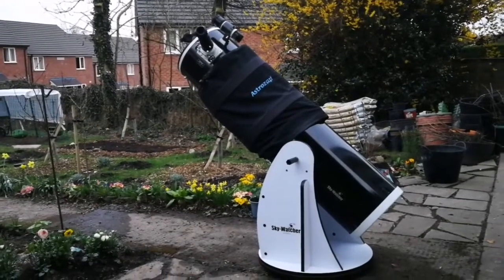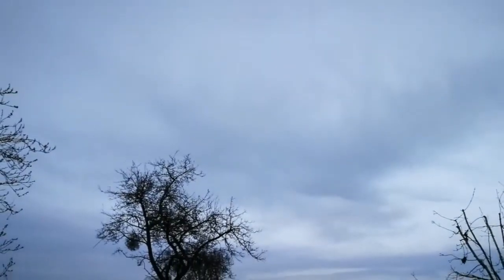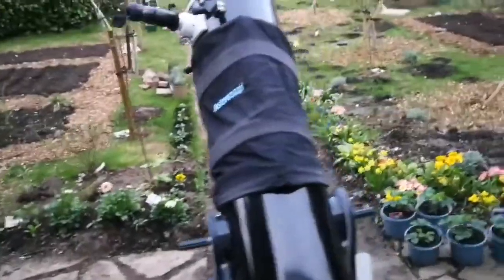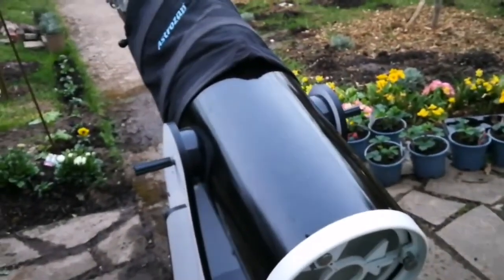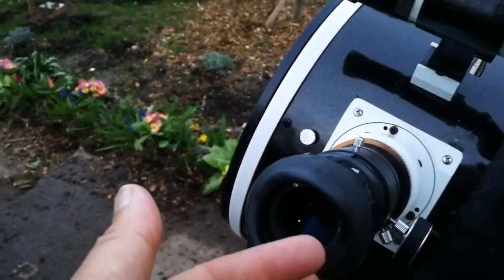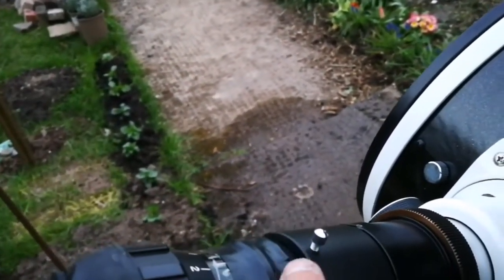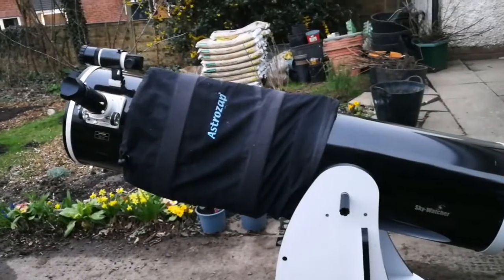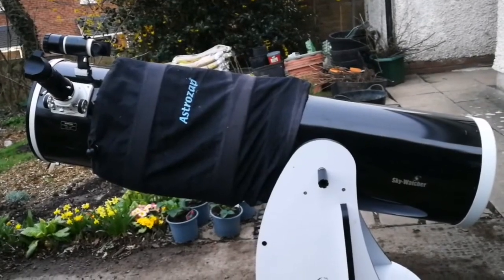Skywatcher Skyliner 300P Flextube Dobsonian 12 Inch Telescope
This 12 inch Dobsonian telescope is the biggest telescope that a person can handle and move alone. Anything bigger needs two people to move and a ladder to see objects near the zenith.
305mm (12") F/1500 Parabolic Truss-Tube Dobsonian

"A precision instrument that breaks the stereotypical Dobsonian mold to deliver stunning planetary and deep-sky performance in a compact, readily transportable package."
"The upper section of the FlexTube containing the secondary mirror assembly and Crayford focuser extends with effortless precision on three rods that are easily locked into position at their greatest extent. Despite repeatedly collapsing and extending the instrument in the course of an prolonged observing session, the FlexTube's optics remained in perfect alignment."
"It would be easy to pigeonhole the 305mm FlexTube as an innovative, transportable Dobsonian for the deep-sky enthusiast, but it's much more than that. Its stunning planetary prowess will have many observers redefining what short focal ratio Newtonians are capable of."
"Having used a wide range of Sky-Watcher Newtonians over the years, I've often expressed my pleasure at the the consistency and precision with which the mirrors are polished and figured. In my Astronomy Now review of this instrument's predecessor, the Skyliner-300P, I wrote of its enviable optical performance for the price. I didn't think the 305mm FlexTube would surpass it, but it does."
"Saturn is often described as the jewel of the Solar System, but to see it in all its 24-carat splendour you need a 12-inch FlexTube. In recent memory I haven't seen such a sharp and richly rendered image of the ringed planet as that delivered by the 305mm FlexTube on the night of April 8th, 2008."
"I was able to use the 305mm FlexTube on a wide variety of celestial objects under what passed for fine observing conditions from my heavily light-polluted suburban locale. Messier 3, the stunning globular cluster in Canes Venatici, was resolved into a ball of innumerable stars, some held with direct vision right across the core. Messier 82, the starburst galaxy in Ursa Major, easily revealed mottled dusty filaments across its nucleus. Edge-on galaxy NGC 4565 in Coma Berenices showed the dust lane along its slender form. And so the list went on."
"Mars, just 6.6 arcseconds in diameter, revealed its 90% gibbous phase with ease. But what surprised me was plainly identifying the Syrtis Major near the planet's meridian at such a distance from Earth."

Diameter of Primary Mirror: 305mm
Telescope Focal Length: 1500mm (f/5)
Eyepieces Supplied (1.25"): SP10mm & SP25mm
0.5mm Ultra-Thin Secondary Mirror Supports
9x50 Finderscope
Direct SLR Camera Connection
Telescope Tube Length 144cm (Extended), 92.5cm (Retracted)
3-Point tube locking system
Wooden Alt-Azimuth Mount with Accessory Tray
44% more Light Gathering than 250mm.